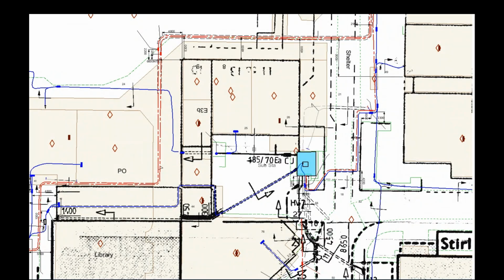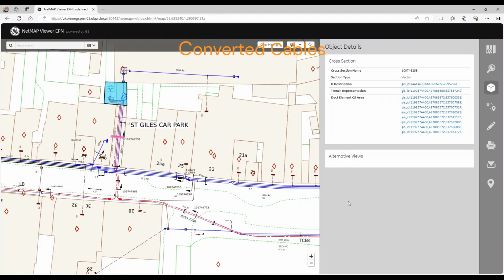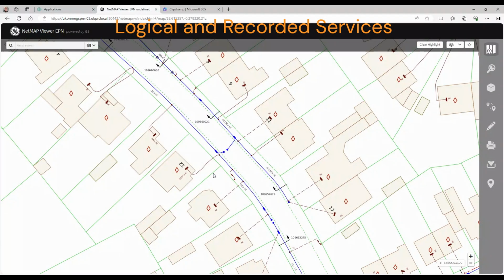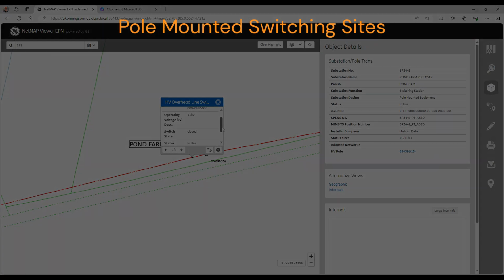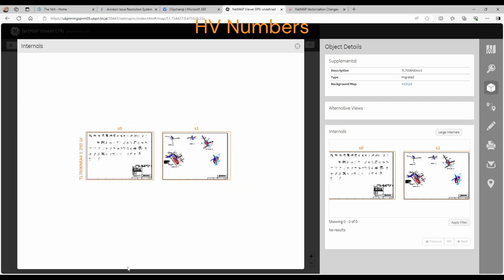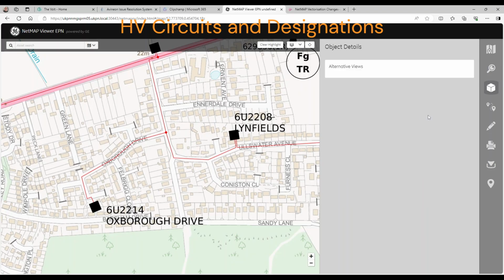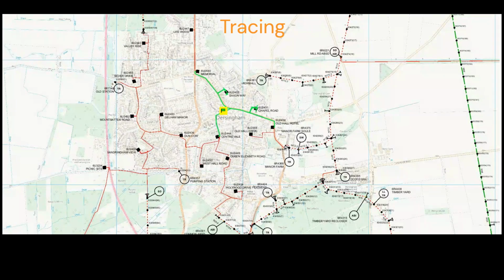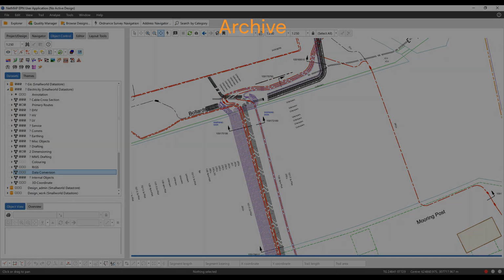NetMAP Viewer - Vectorisation Changes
This video demonstrates the changes to the data and functionality in NetMAP Viewer following vectorisation.

CHAPTERS:
0:00 Intro
1:40 Converted Cables
2:49 Abandoned Cables
3:21 Ducts
4:08 Logical & Recorded Services
5:18 MPANS
6:05 Pole Mounted Switching Sites
6:49 Supplemental Sheets & Cross Sections
7:24 Enlargements
8:10 HV Numbers
9:31 HV Circuits & Designations
9:31 Internal Worlds
12:53 Tracing
14:35 Archive